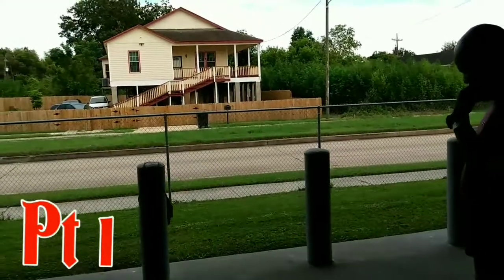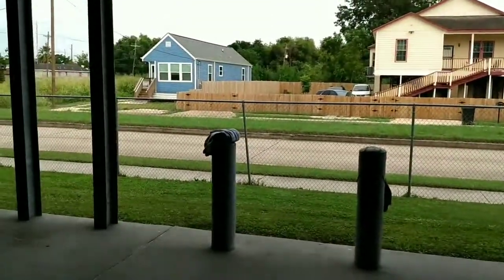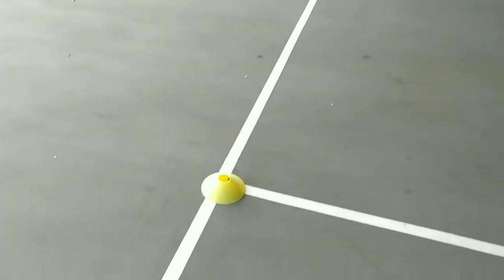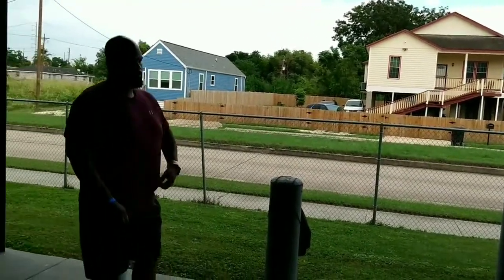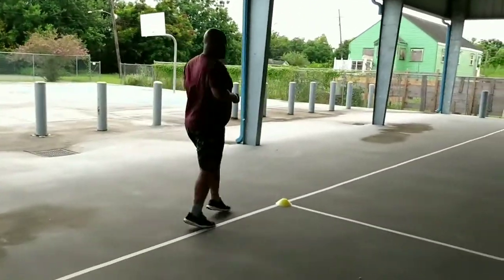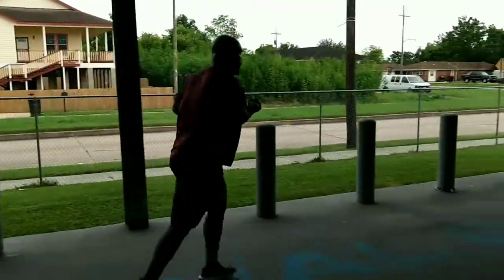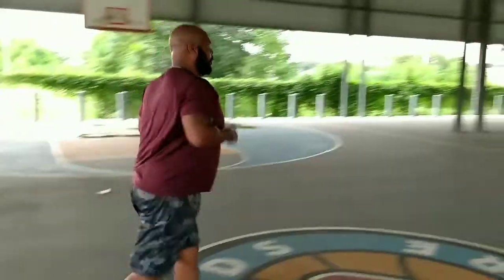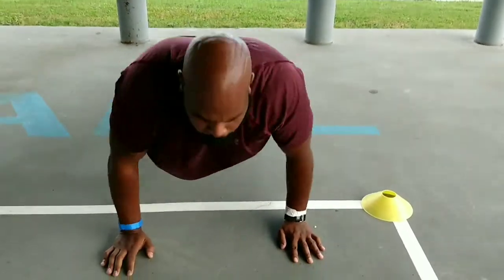INTRO! And Pt 1. And even bigger reason to fight!💪🏾🐺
We're back Family 💯 💪🏾🐺
A new reason to fight.. let's get it 💯